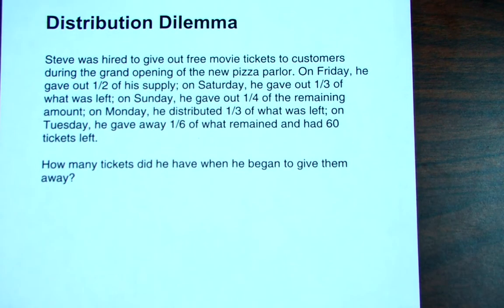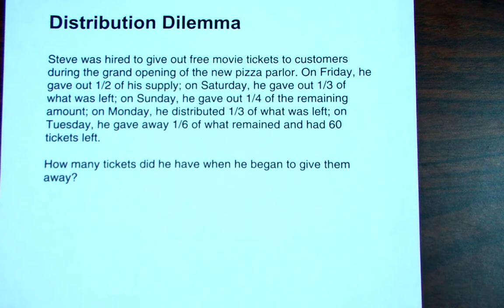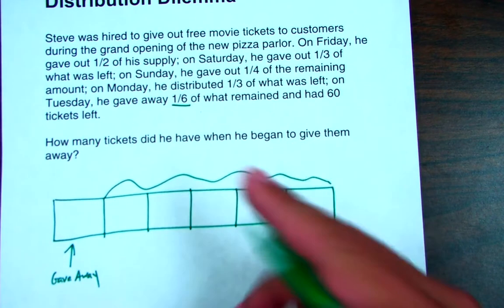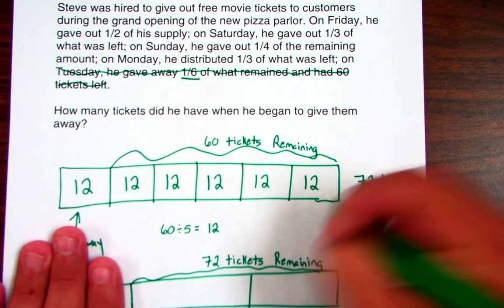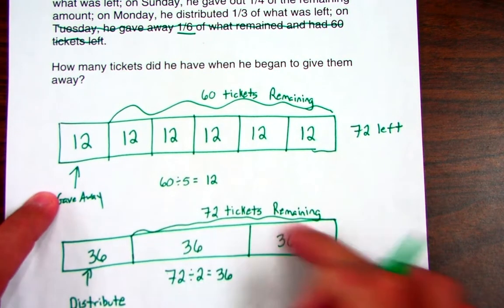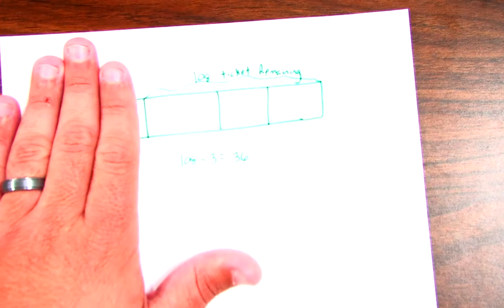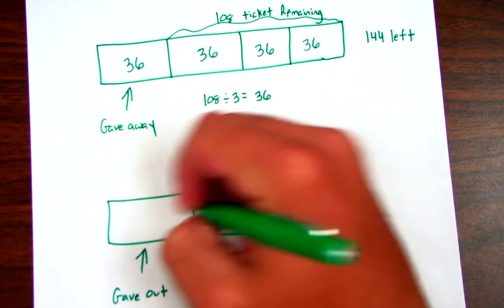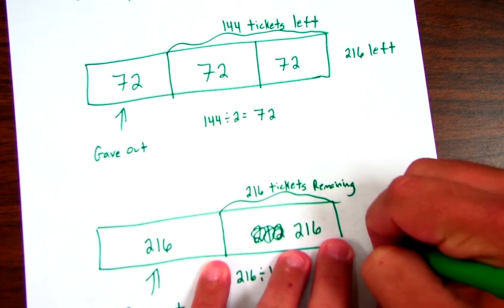FRQ Answer Distribution Dilemma